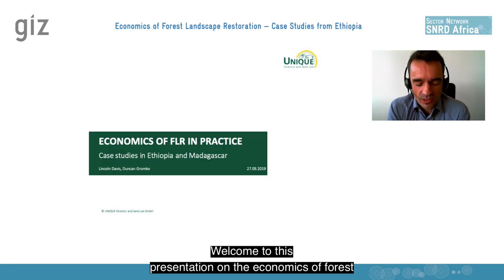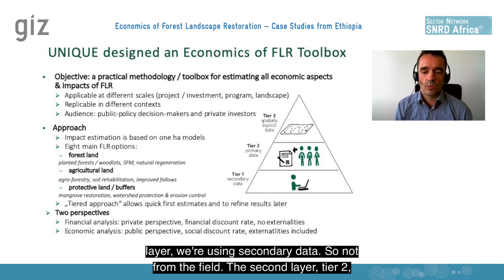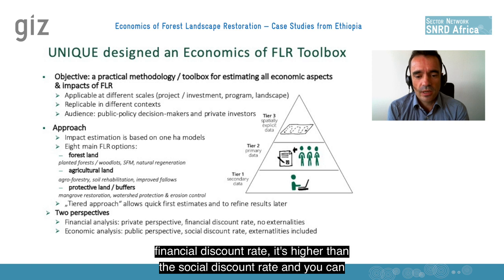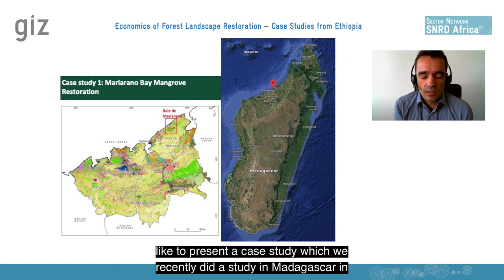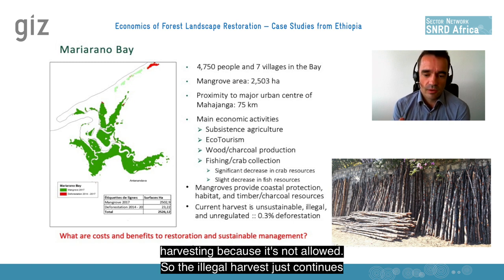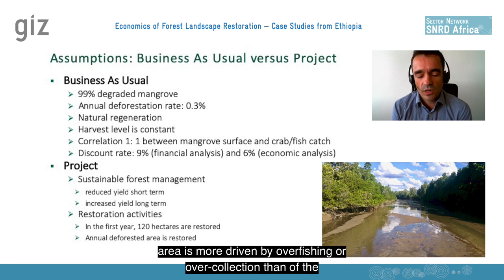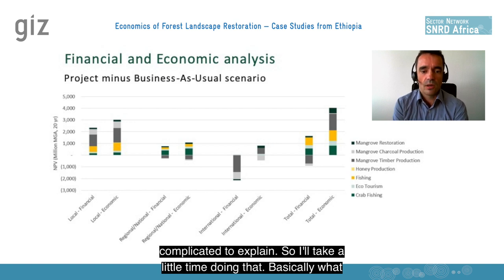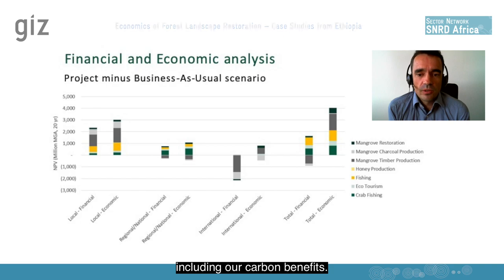How to Convince Stakeholders to Invest in a Landscape — Ethiopia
Input for a webinar on the economics of forest landscape restoration by Lincoln Davis of UNIQUE for the CCLNRM working group